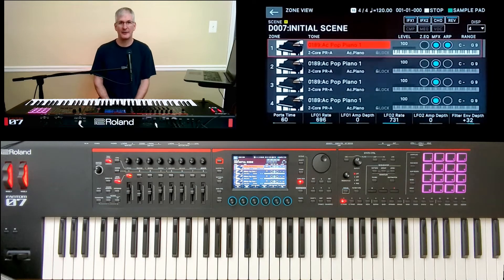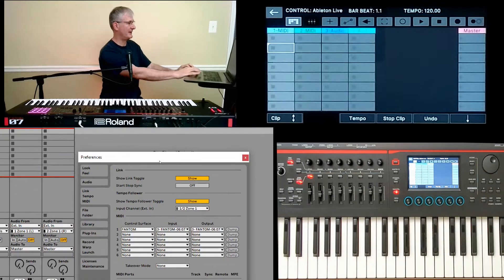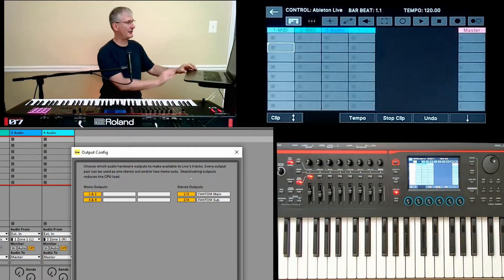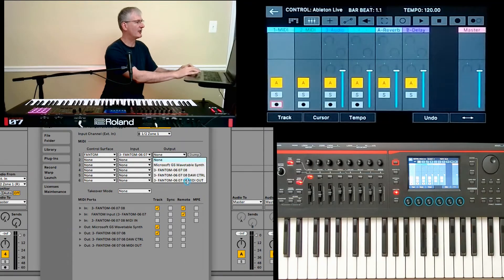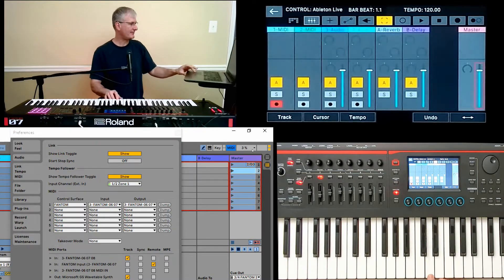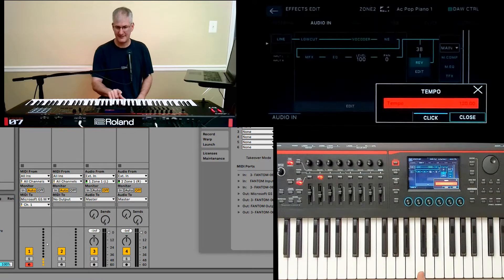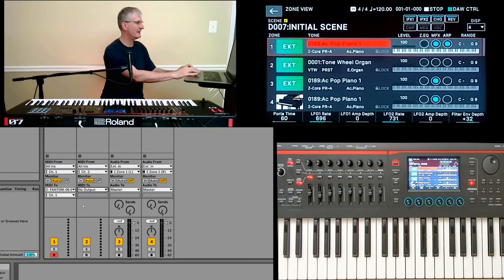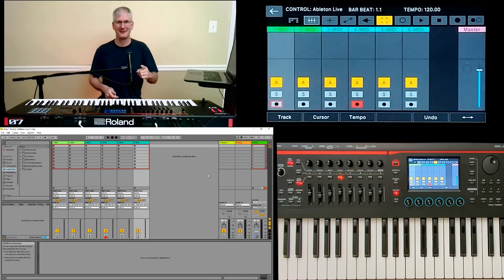Roland Fantom 0 - How to set up Ableton Live Lite (Part 1 of 2)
Tutorial #13: This is Part 1 of two videos on configuring Ableton Live Lite to work with the Fantom 0 keyboard. In this video, I go over the required Fantom 0 and Ableton settings.

In Part 2 I'll demonstrate how to build and play a song in Ableton's session view.

Paul